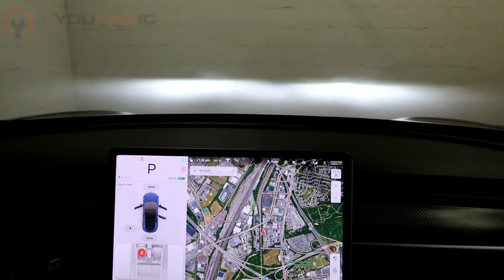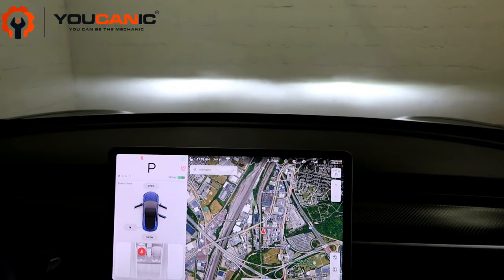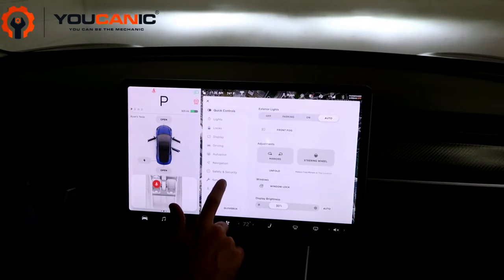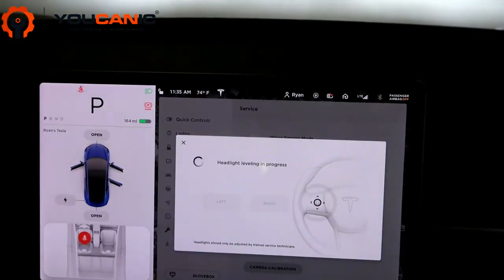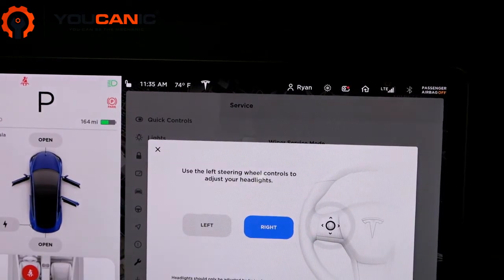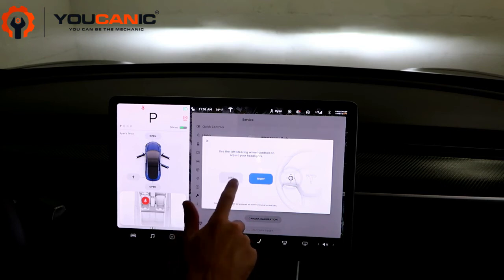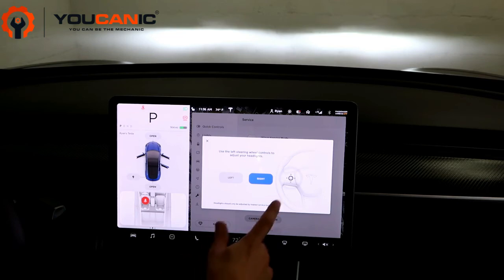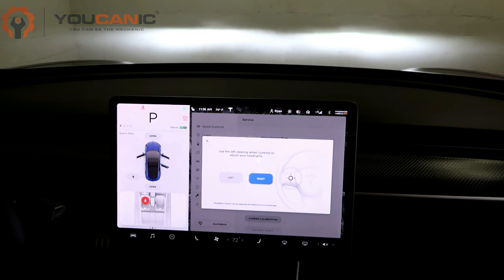How to Adjust Tesla Headlights Beam Level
The YouTube video titled "How to Adjust Tesla Headlights Beam Level" provides a detailed tutorial on how to adjust the beam level of the headlights on a Tesla car. The video explains the importance of proper headlight alignment for optimal visibility and safety and demonstrates the step-by-step process of adjusting the beam level using basic tools and techniques. The tutorial covers important factors such as measuring the current beam level, identifying the adjustment screws, and making small adjustments to achieve the desired level. Additionally, the video provides helpful tips on ensuring that the headlights are properly aligned, such as testing the headlights in a dark environment and ensuring that the adjustments are symmetrical. Overall, this video is informative, easy to follow, and a valuable resource for Tesla owners looking to optimize their car's safety and performance.